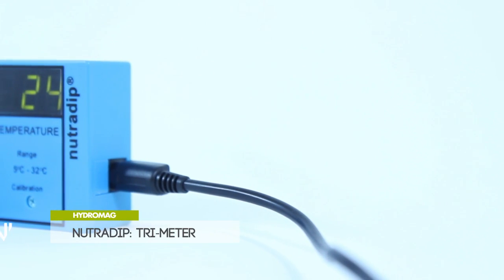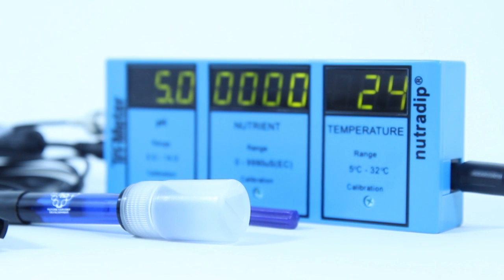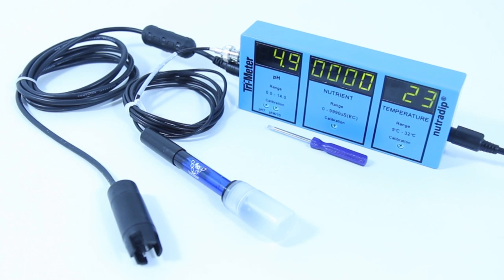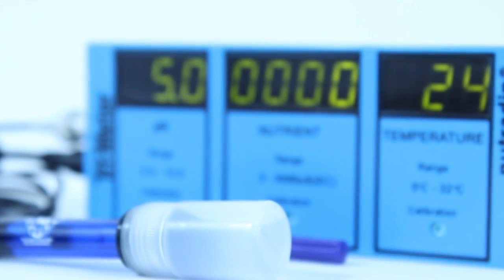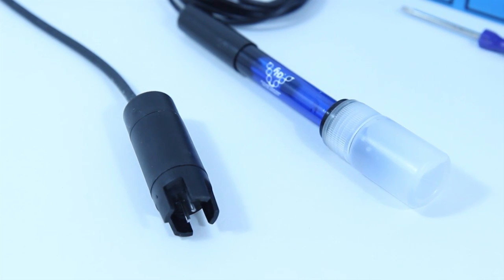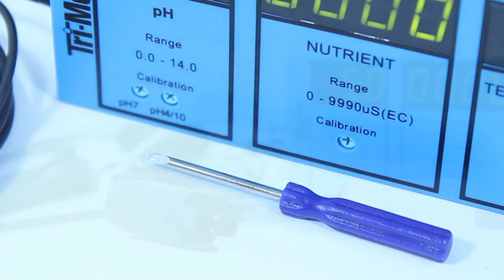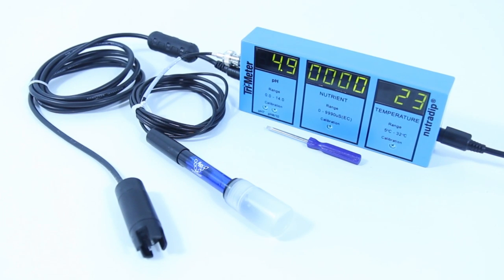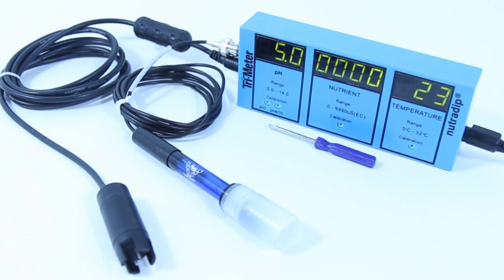Nutradip Tri Meter PH, EC & Nutrient Temperature Monitoring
The Tri-meter from Nutradip is a 3 in 1 nutrient solution measuring device.

Permanently situated in your reservoir, the Tri meter continuously measures the pH, EC and temperature of the solution.  The Nutradip tri-meter is the ideal tool for every grower using a central reservoir to feed their plants.

The continuous readout allows ultimate control and a quick response to a fluctuating reservoir, particularly useful for systems with re-circulating reservoirs.

With a large digital readout, the tri-meter can be easily read from a distance whether your grow lights are on or off.

The Tri-meter is supplied with two detachable, replaceable probes. Each one comes with plenty of cable meaning you can mount the Tri-meter wherever is most convenient for you.

Each of the three probes on the tri-meter can be easily calibrated with the screwdriver provided.

The Tri-meter comes with a 2 year manufacturers warranty, but should the meter malfunction after that, all internal circuitry is available to purchase separately, so you don't need to buy a whole new unit.

All growers should monitor their nutrient solution’s pH, EC and temperature on a regular basis.  For ultimate convenience and reliability in your growroom, the Tri-meter is the complete Nutrient Management solution.